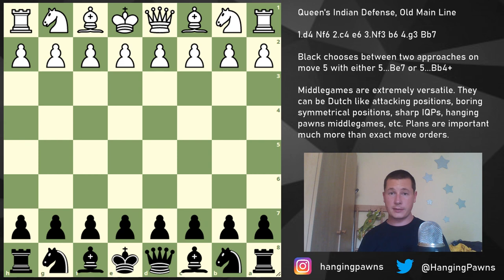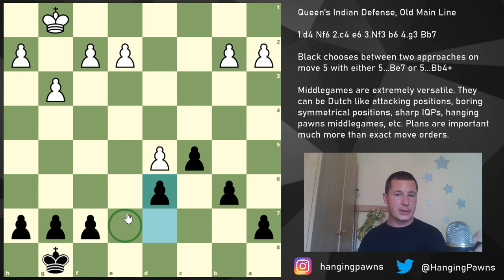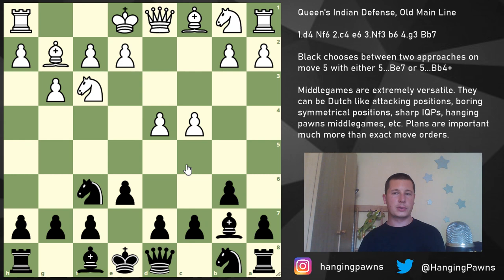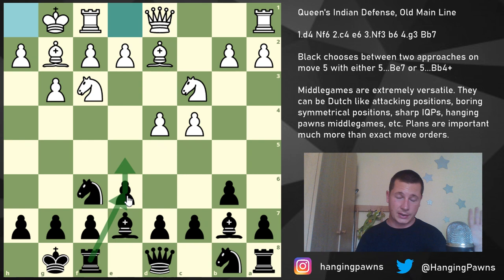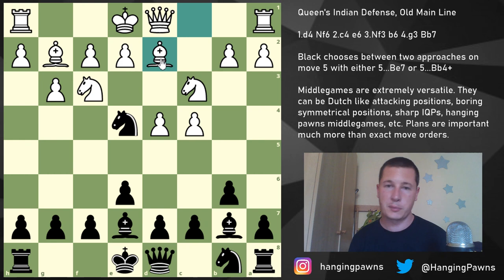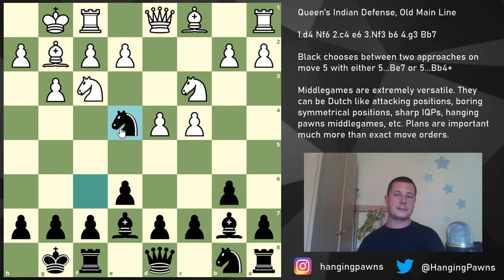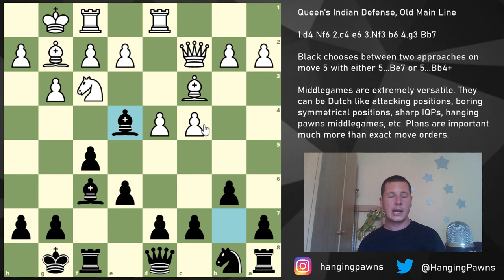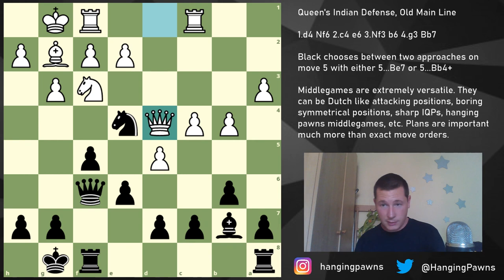Old Main Line of the Queen’s Indian Defense (Bb7) · Chess Openings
Watch the video on the Modern Main line, with Ba6 instead of Bb7, for a different approach to the position

The Queen’s Indian Defense is one of the strongest and most solid defenses against 1.d4. It’s an opening system and it can be played against many different move orders by white. In this video we explore the old main line of the Queen’s Indian, in which black fianchettoes his bishop with Bb7.